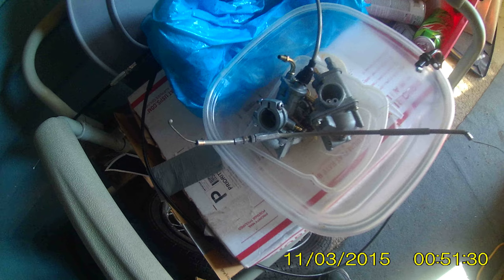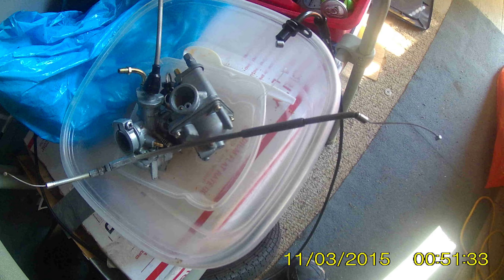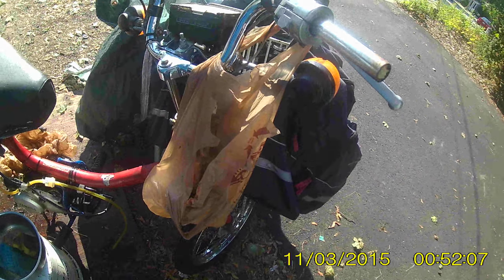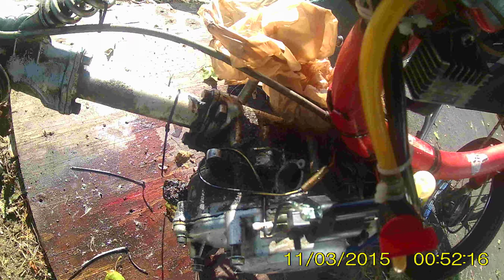8 9 2017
pulled sholder and craked.moped projet thodel carb plug oil pump